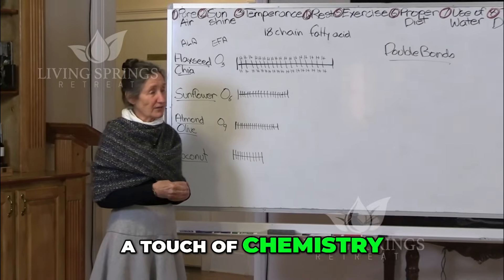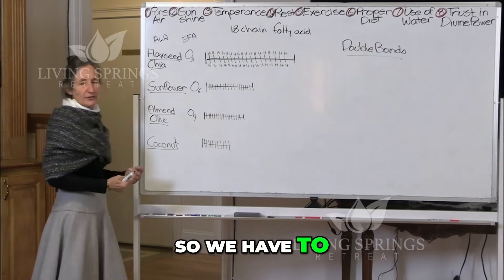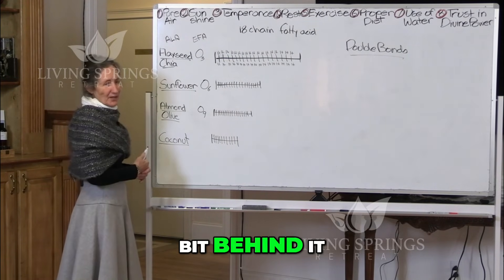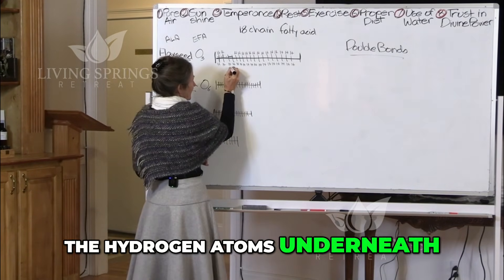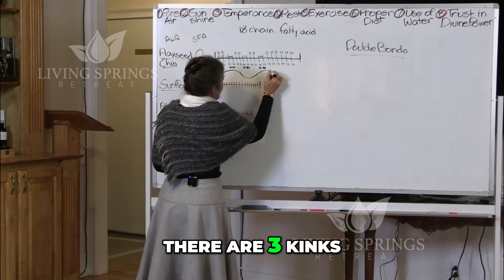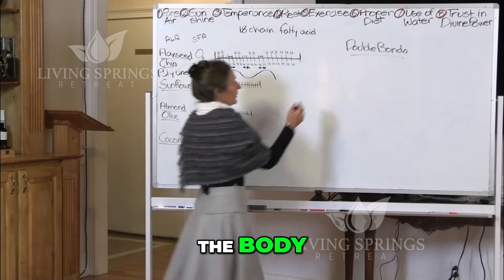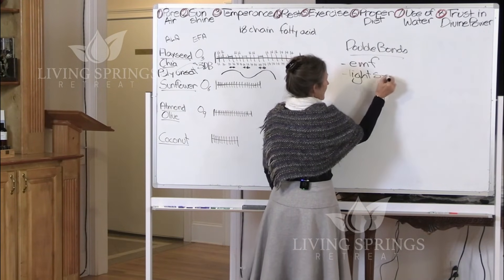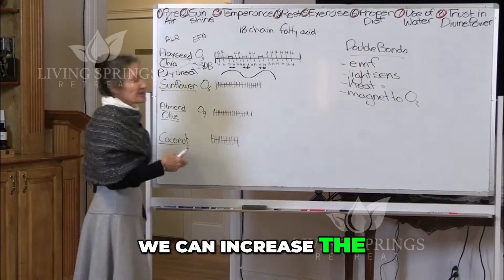Unlock Omega-3 Secrets: Flaxseed vs. Fish Explained!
Uncover the power of omega-3 fatty acids! Flaxseed and chia aren't just foods—they're brain fuel. Discover how double bonds, electromagnetism, and light sensitivity optimize your nervous system.